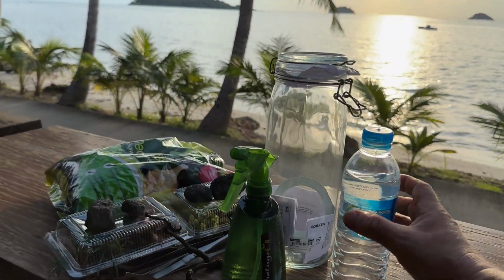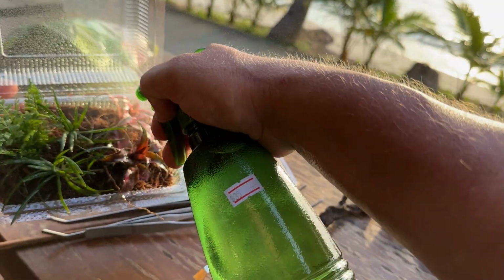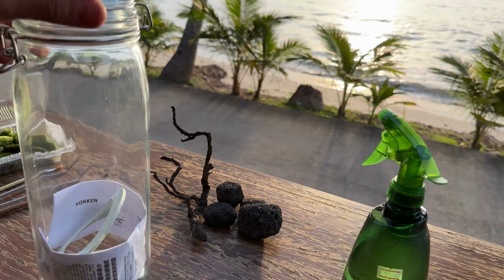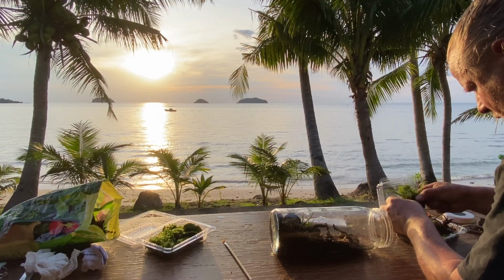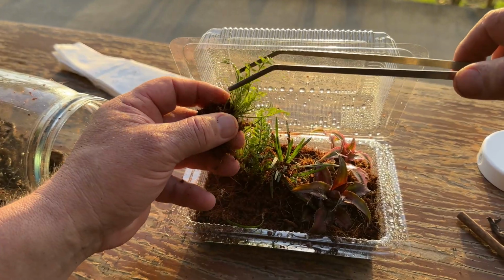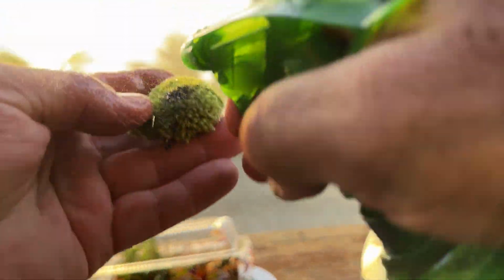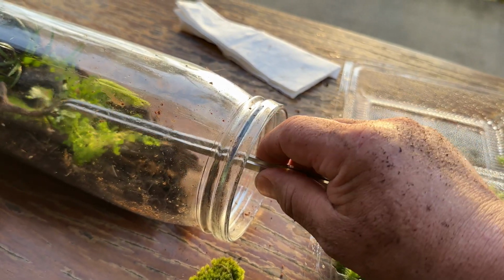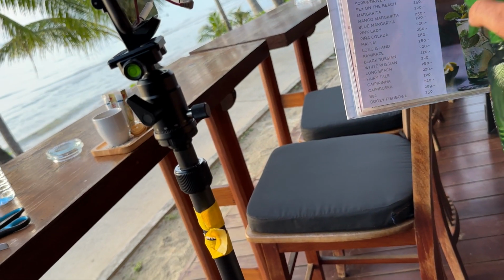IKEA GLAS to TERRARIUM am Strand von Ko Chang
"Ikea Nudelglas Terrarium am Strand von Koh Chang | DIY aus der Natur"

In unserem neuesten YouTube-Video auf dem Kanal "Myminigreenworld" entführen wir euch an den atemberaubenden Strand von Koh Chang, wo wir ein wunderschönes Terrarium aus einem einfachen Ikea Nudelglas gebastelt haben. Hier erfahrt ihr alles, was ihr wissen müsst, um selbst ein solches Miniaturparadies zu gestalten.

Die Grundlagen:
Schritt 1: Materialien beschaffen - Wir zeigen euch, wie ihr günstiges Zubehör aus einem Chinashop besorgen könnt, um die Kosten niedrig zu halten.
Schritt 2: Pflanzenauswahl - Welche Pflanzen eigenen sich am besten für ein Terrarium? Wir stellen euch unsere Auswahl vor.
Schritt 3: Gestaltung - Wir geben Tipps und Tricks, wie ihr euer Terrarium ansprechend und harmonisch gestaltet.
Schritt 4: Pflege - Wie haltet ihr euer Terrarium gesund und schön?

Das Besondere an diesem Projekt:
Erfahrt, wie wir das Moos aus dem nahegelegenen Dschungel von Koh Chang gewonnen haben und welche exotischen Pflanzen wir für unser Terrarium verwendet haben. Die star bromelia war eine Ausnahme, die ihr bei uns entdecken könnt.

Eine herzerwärmende Geste:
Am Ende des Videos überraschen wir eine junge, interessierte Thailänderin aus Koh Chang, indem wir ihr unsere selbstgebaute Terrariumlampe schenken. Ihre Freude ist einfach unbezahlbar!

Eure Meinung zählt:
Wir freuen uns über eure Anregungen, Fragen, Kritik und Meinungen. Hinterlasst sie gerne in den Kommentaren!